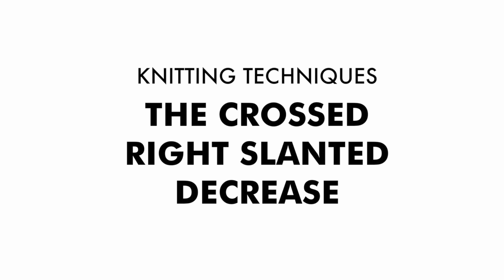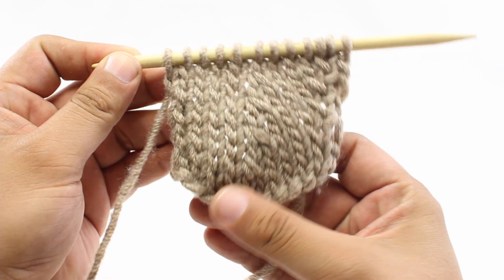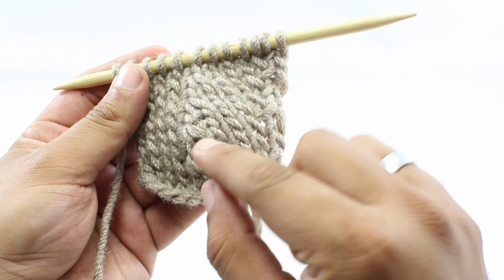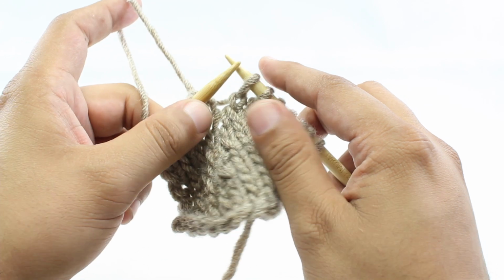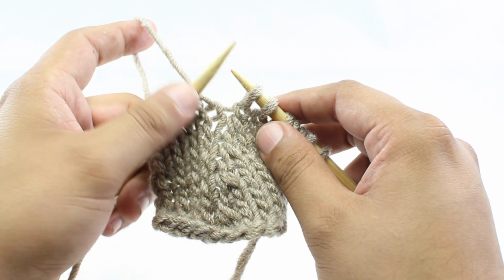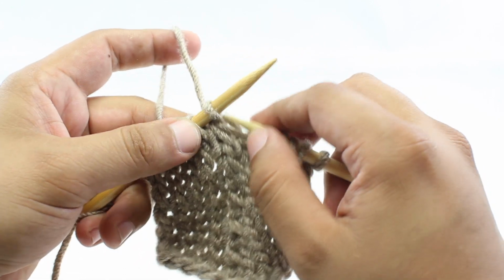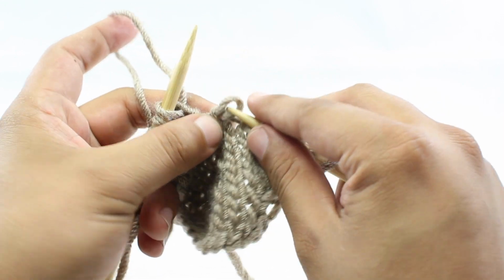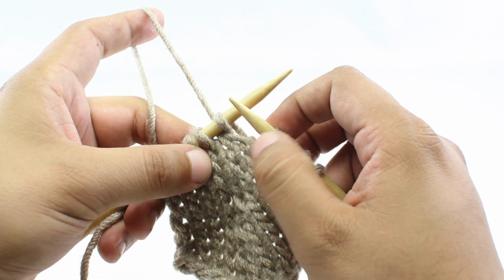The Crossed Right Slanted Decrease :: Knitting Decrease :: Left Handed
To download our guide with 5 Tips To Instantly Improve Your Knitting Skills,

DESCRIPTION

The Crossed Right Slanted Decrease is a way of shaping your work by removing stitches from your work. This decrease is different from a lot of other decreases because it is a mirror to the knit two together through the back loop (k2tog tbl), a twisted left leaning decrease.

MATERIALS USED

CREDITS